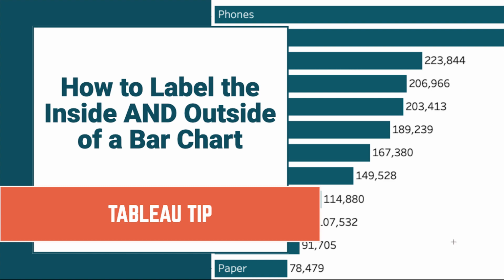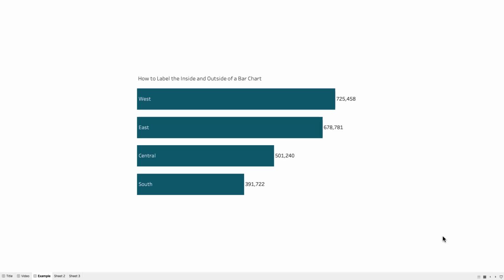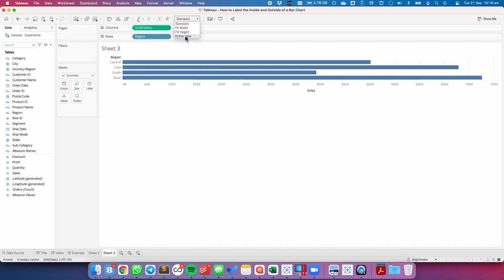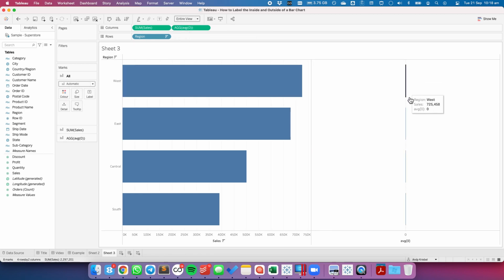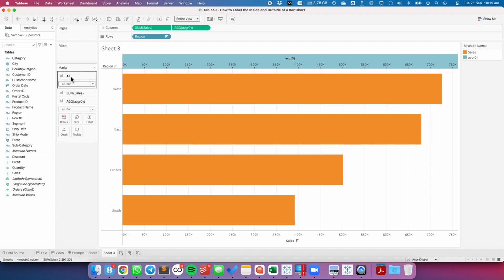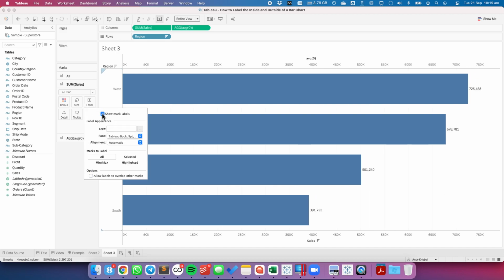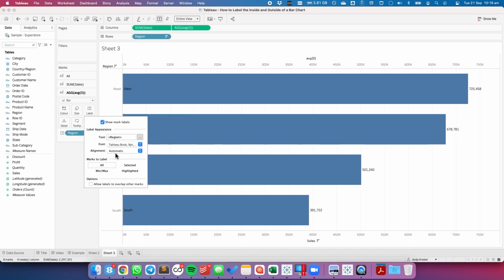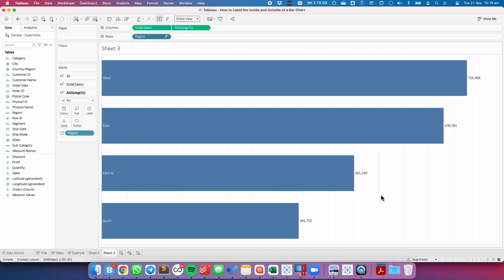How to Label the Inside and Outside of a Bar Chart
A bar chart can look really nice with a bit of formatting. In this tip, I show you how to move the header from the dimension to the inside of a bar chart while also having the value on the end of the bar chart.